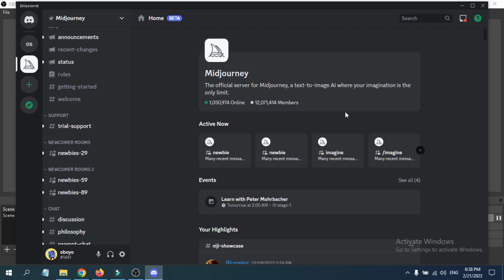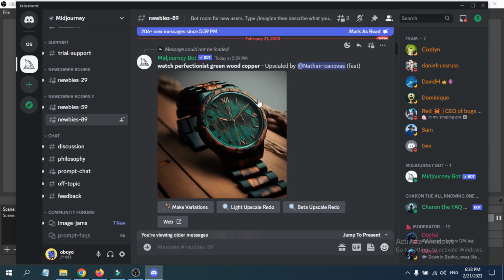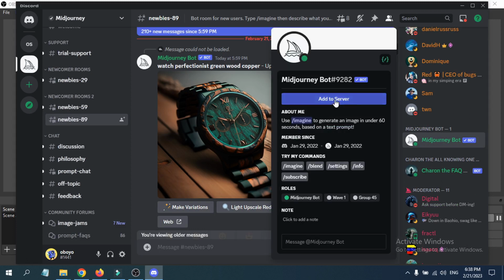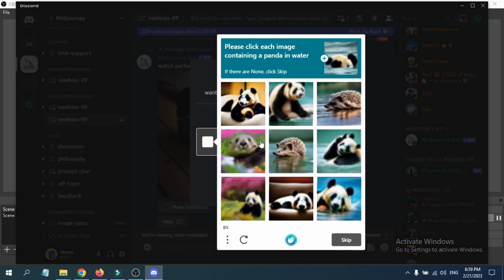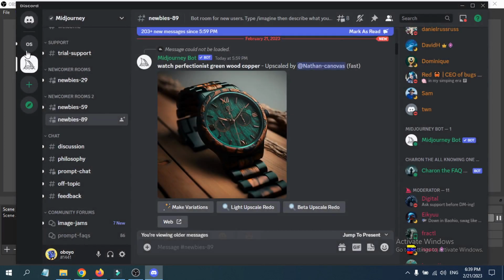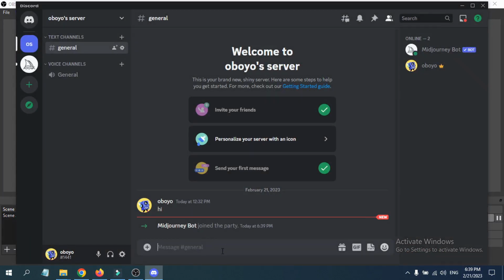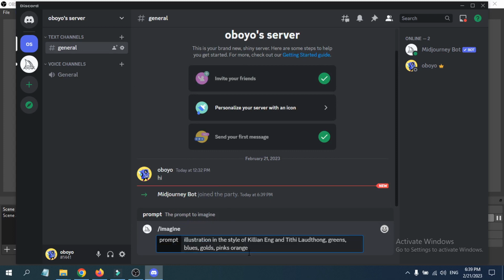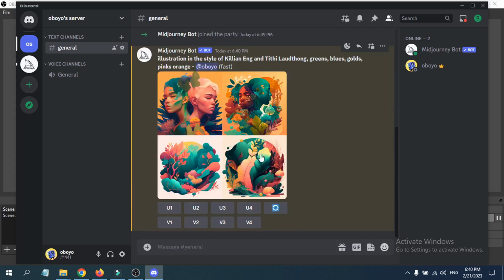How to Add Midjourney to discord server | invite Midjourney Bot to Your own private Discord Server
How to Add Midjourney to discord server

Are you looking to enhance your Discord server's experience? Midjourney is a great bot that can help you do just that! In this tutorial, we'll guide you through the process of adding Midjourney to your Discord server.

In this tutorial, we'll show you step-by-step how to add Midjourney to your Discord server. Our tutorial is easy to follow, even if you're new to Discord bots.